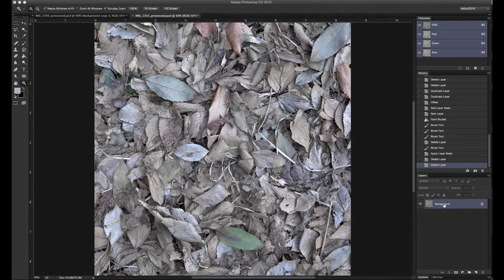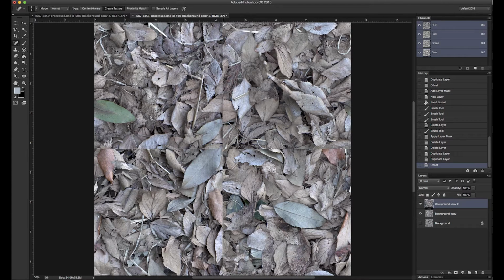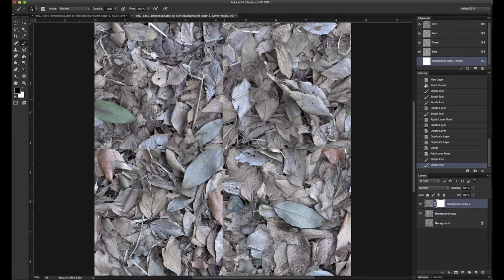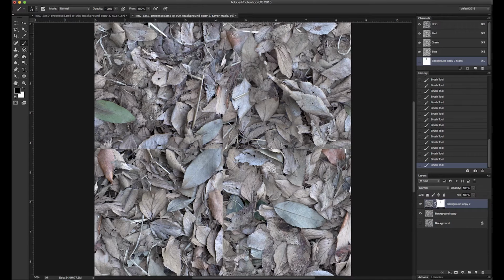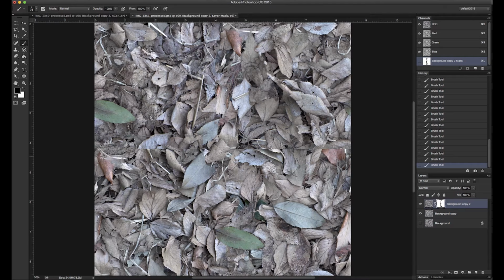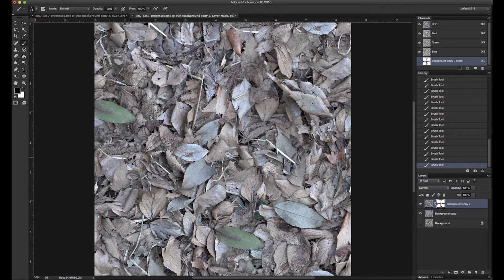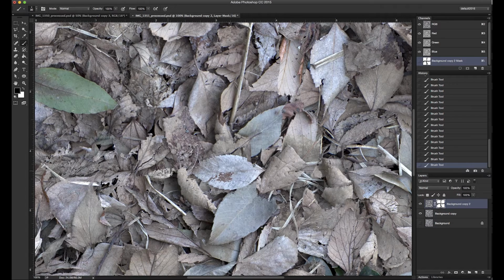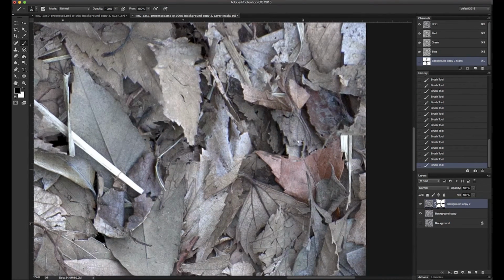Layer Masks Trick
Here is a layer masks trick that I use often. This is basic technique but a lot of people don't seem to know this, so I thought to share it.
This is especially good for making seamless tiling textures.